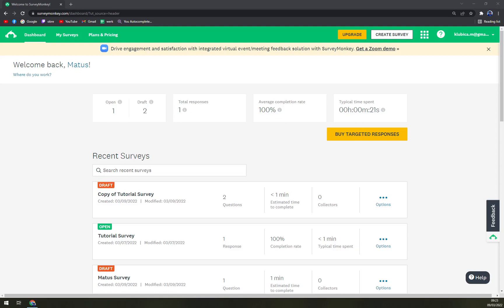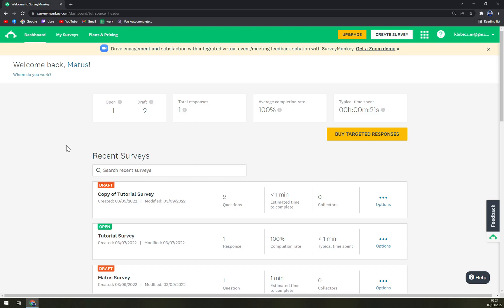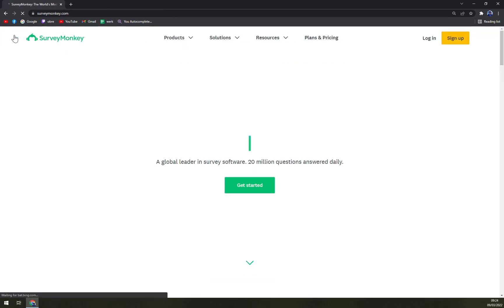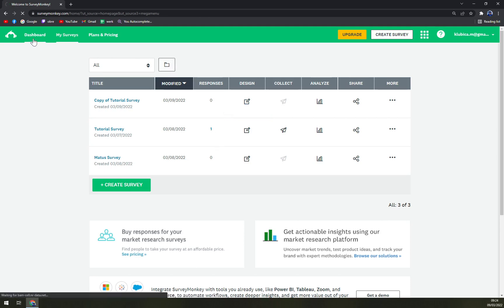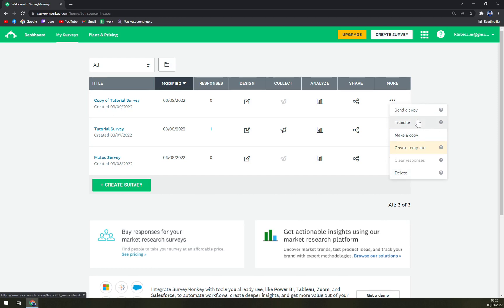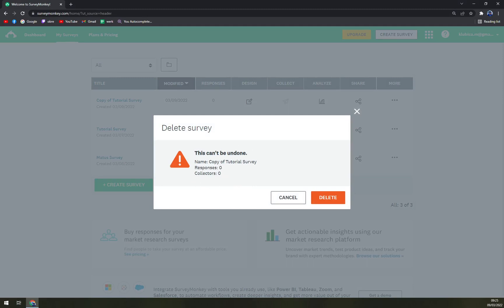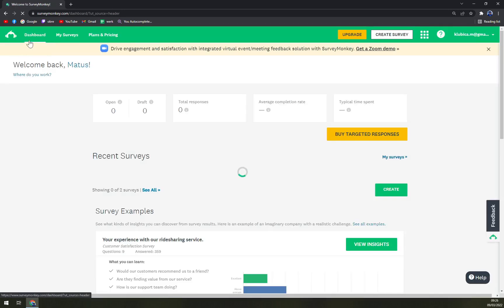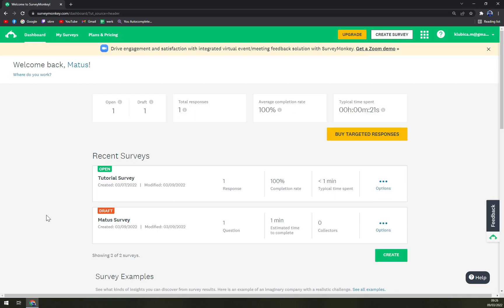How to Delete Survey in SurveyMonkey 2022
In this video you will learn How to Delete Survey in SurveyMonkey 2022

GET AMAZING FREE Tools For Your Youtube Channel To Get More Views:
Tubebuddy (For GROWTH on Youtube):